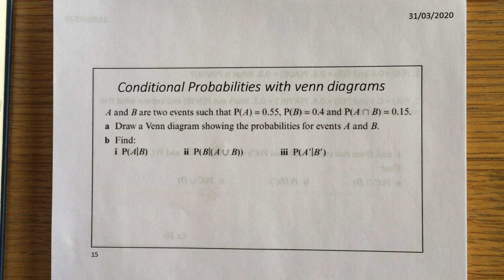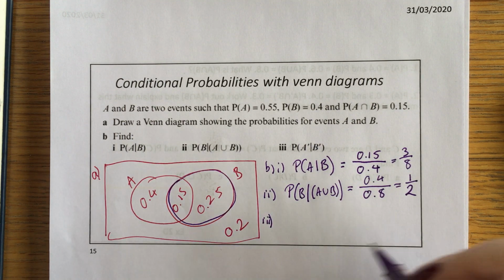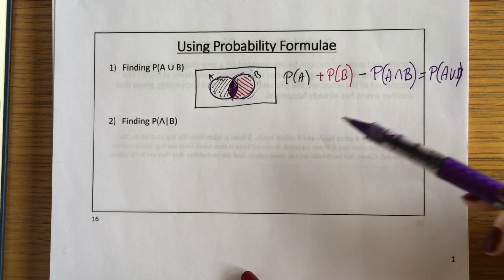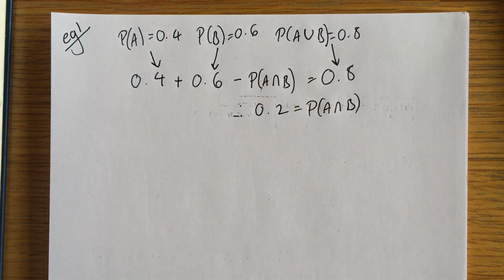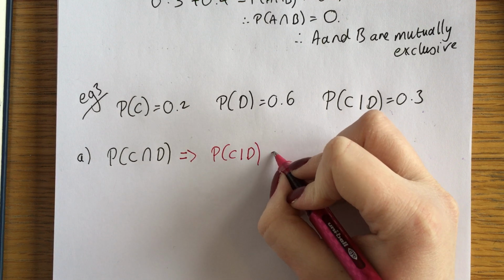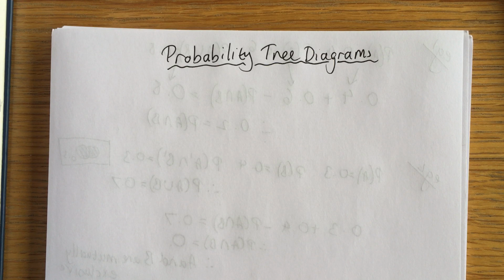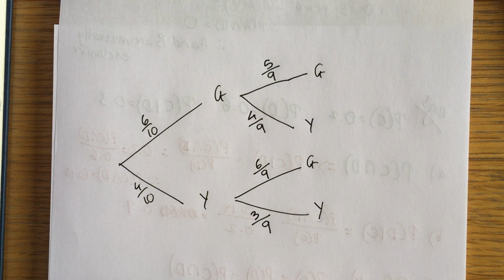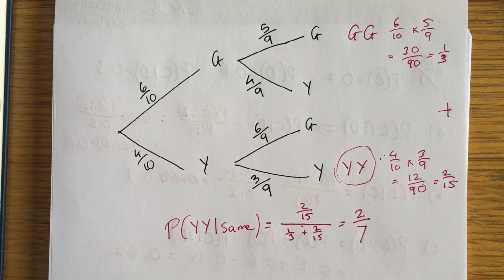Conditional Probability and Tree Diagrams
Sorry about the noise of my washing machine in the background 🙈